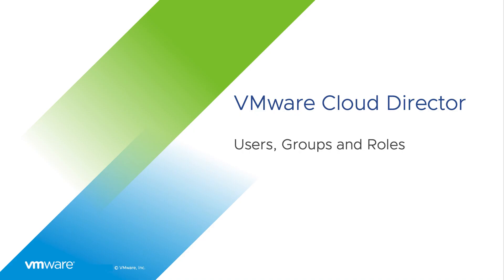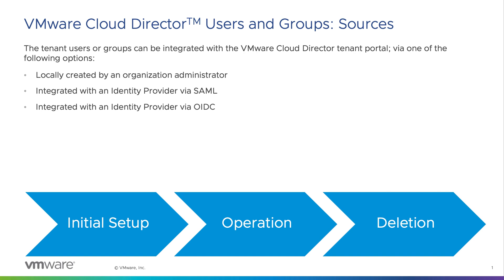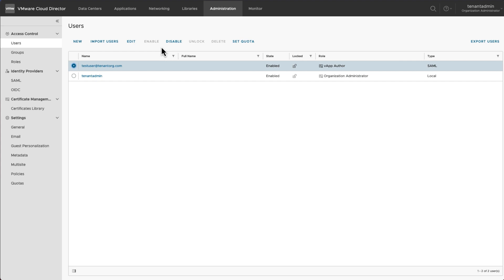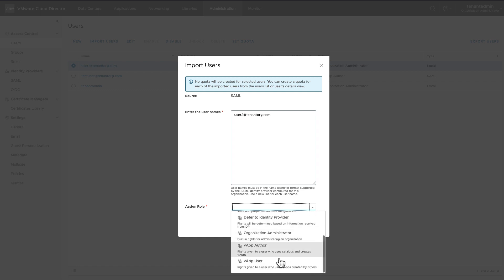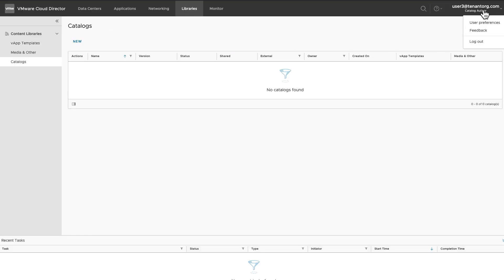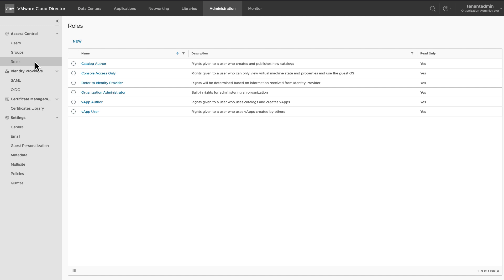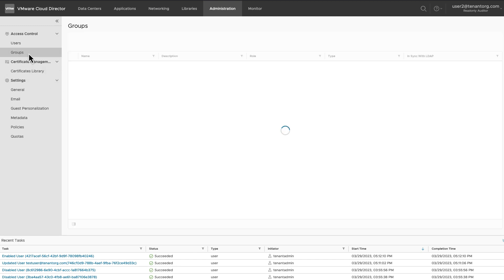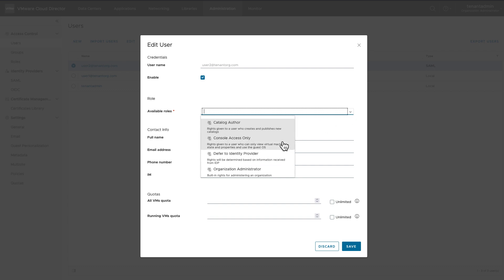VMware Cloud Director l Tenant: Users, Groups and Roles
This video demonstrates how a tenant organization administrator or a user with equivalent rights can manage users, groups and roles in VMware Cloud Director.